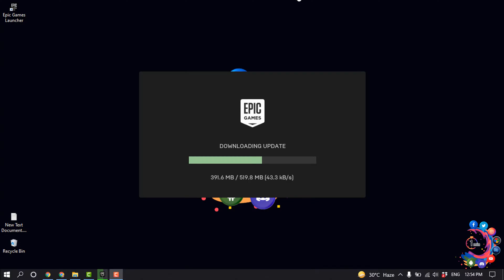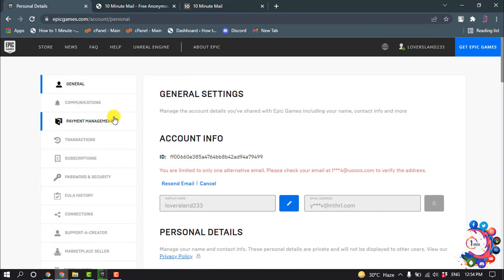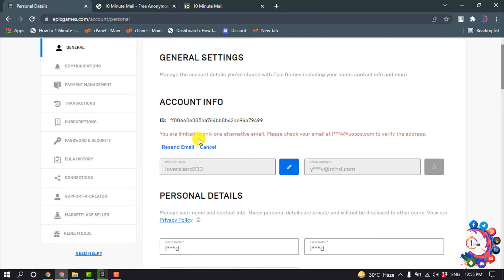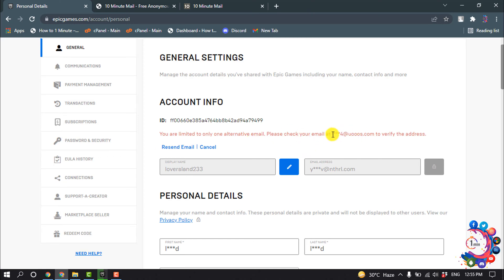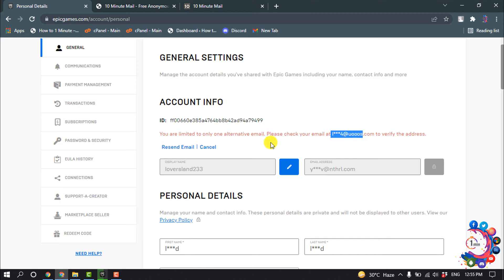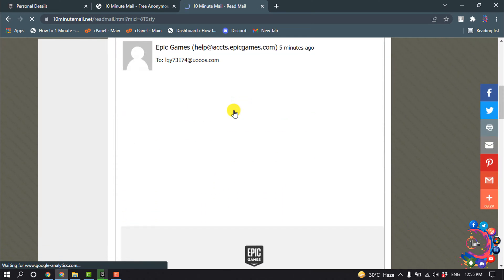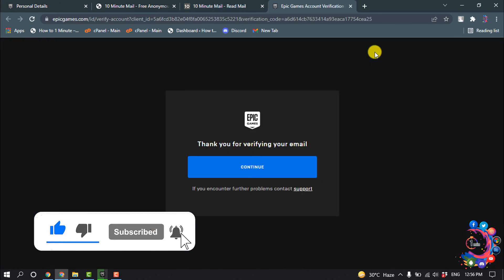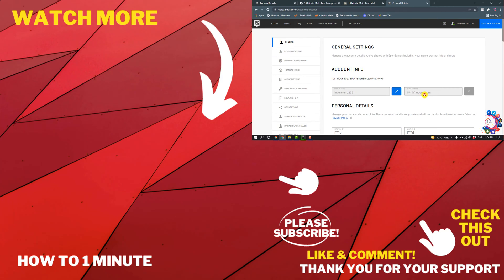How to verify your email on epic games 2026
How to verify your email on epic games
Log in to your account page. You'll see a yellow notification at the top of the screen if your email is unverified.
Click click here to resend in the yellow notification. ...
Open the verification email in your inbox, and click VERIFY YOUR EMAIL.

"how to verify epic games account without email"
"how to change epic games email without verification"
"epic games login"
"i forgot my epic games email and password"
"how to change epic games email without verification code"
"epic games verification code"
"epic games change email"
"verify epic games account rocket league"